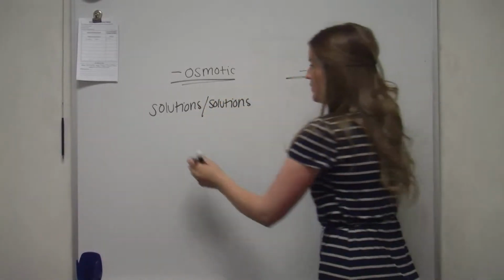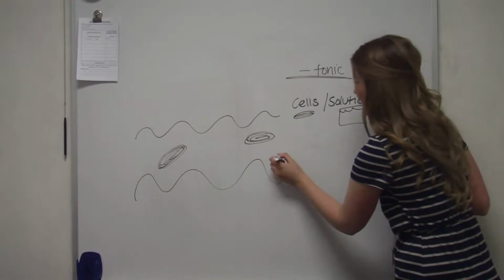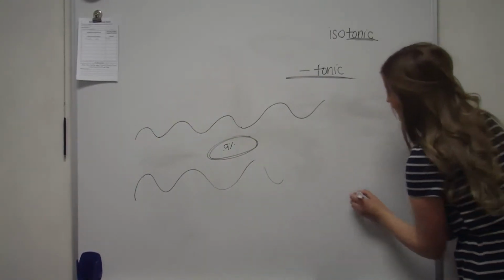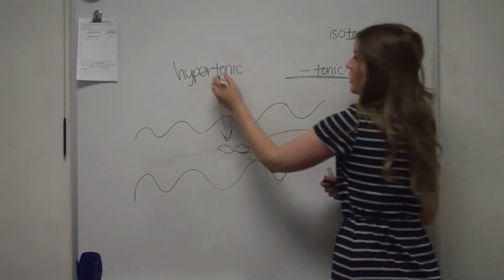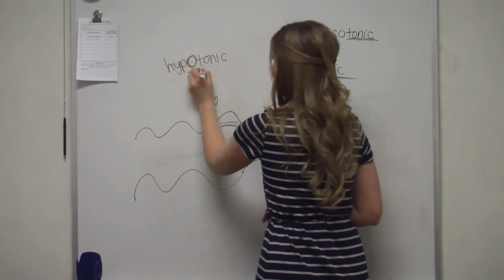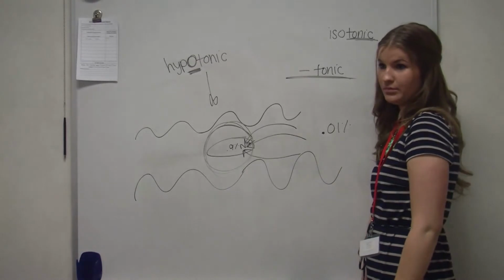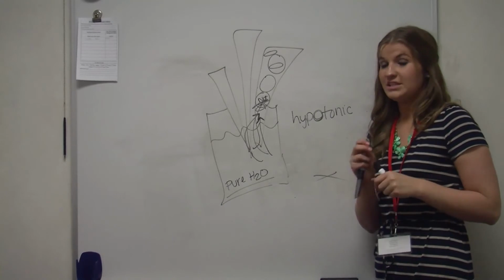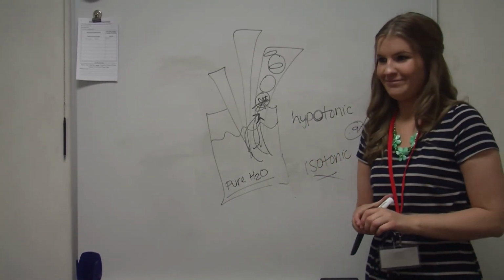Osmotic and Tonic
This Human Anatomy and Physiology video teaches about tonics comparing cell to solution, osmotic is solution compared to solution.